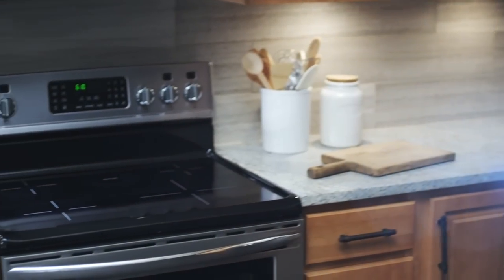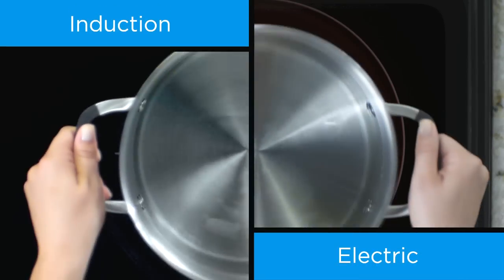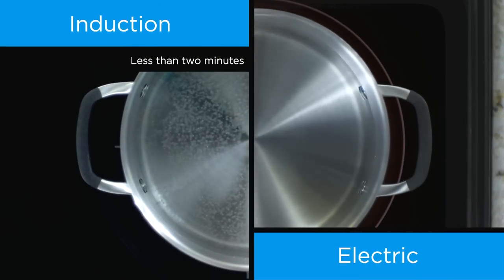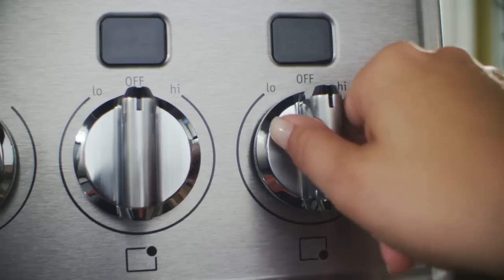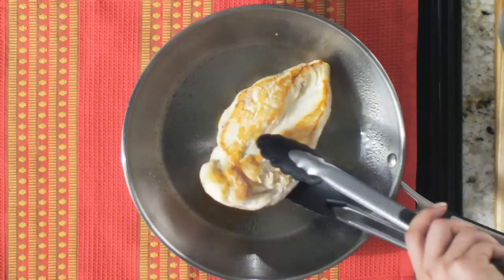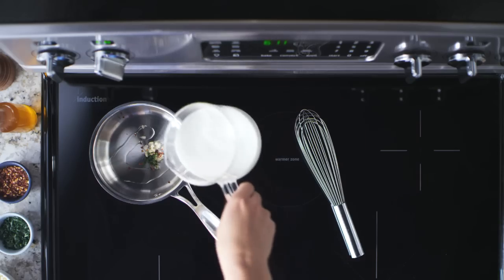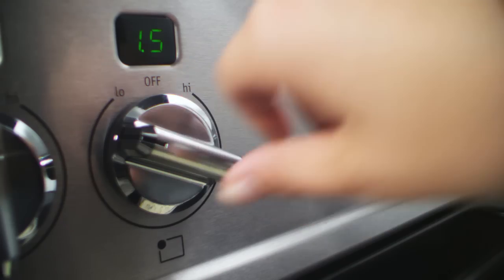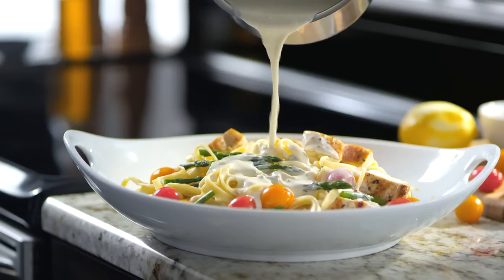Faster Cooking With Induction Ranges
With induction technology, heat is distributed evenly which saves energy and time. Frigidaire Induction Ranges and Cooktops provide a wide variety of features that make cooking quicker and easier for you. Explore all of our Induction Ranges